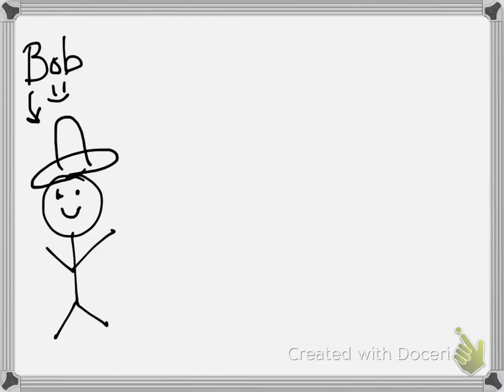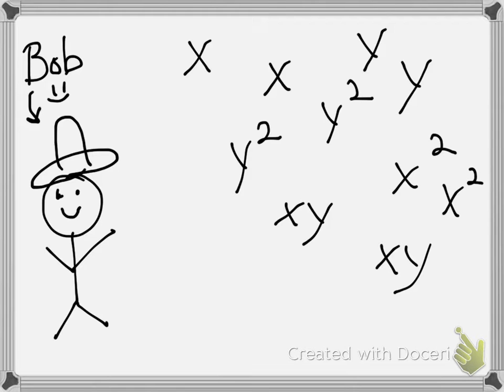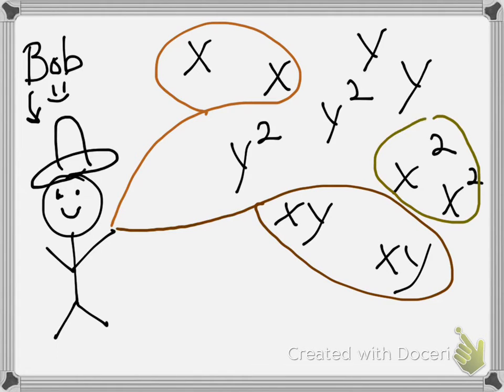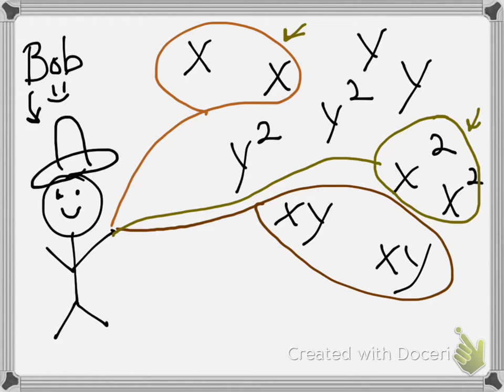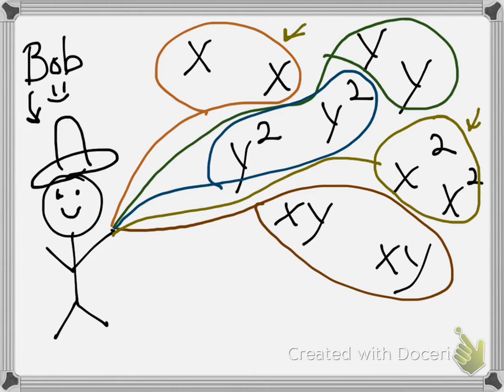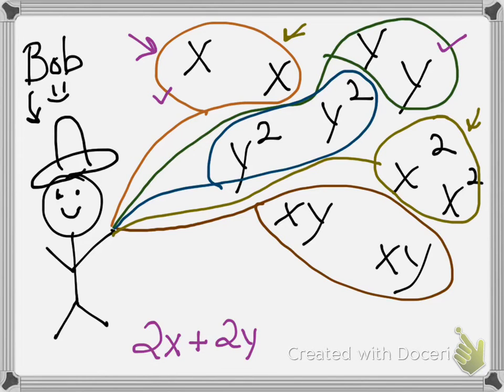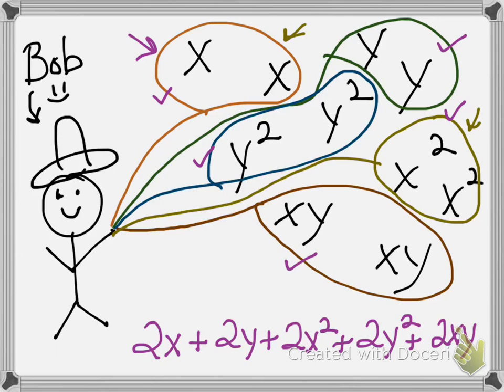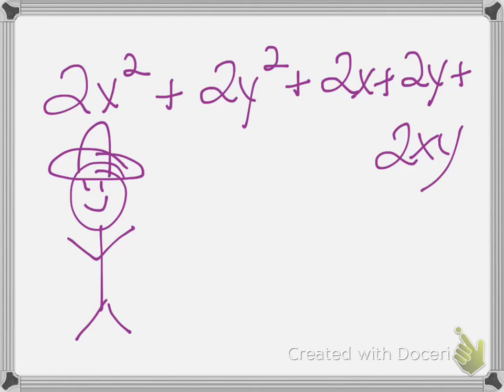Combining like terms